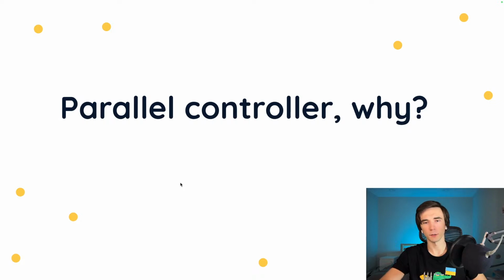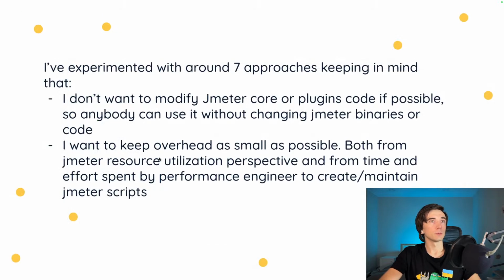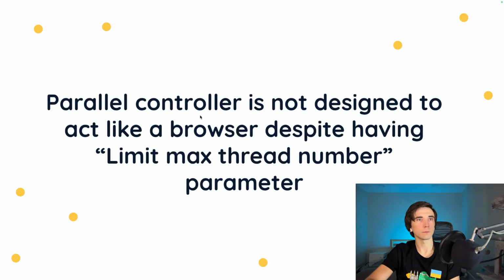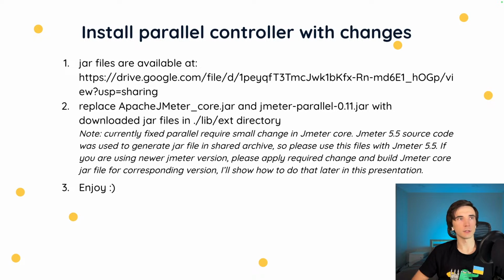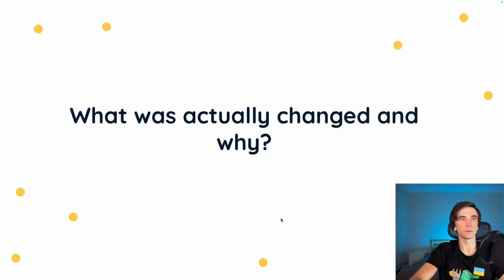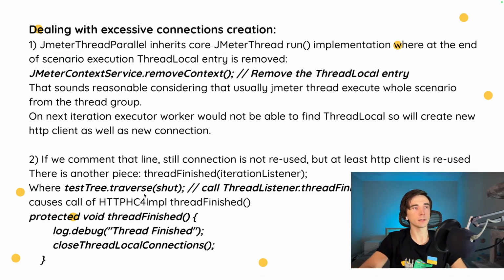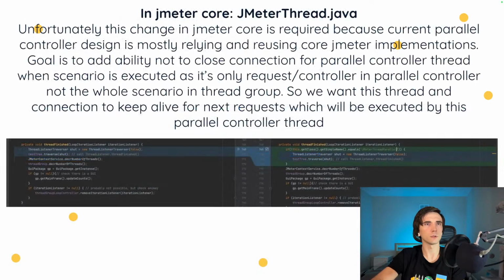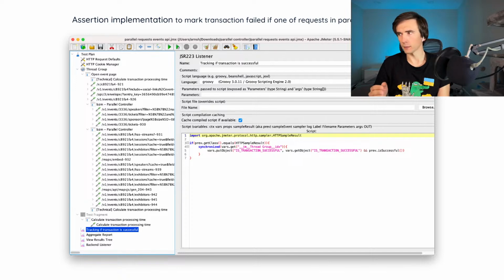[Eng] Optimizing JMeter Parallel Controller: Addressing Functional and Performance Challenges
Discover the potential of JMeter's Parallel Controller in our live session on February 29nd! If you've encountered functional and performance issues with the current implementation of the Parallel Controller, this stream is designed just for you. And if you believe everything is perfectly fine, think again! Join us to uncover potential blind spots and learn about issues in your JMeter scripts that you may not be aware of. We'll dive into the challenges of making scenarios realistic and address a range of performance issues in the current plugin implementation, leading to excessive resource consumption on both JMeter and your app server sides.